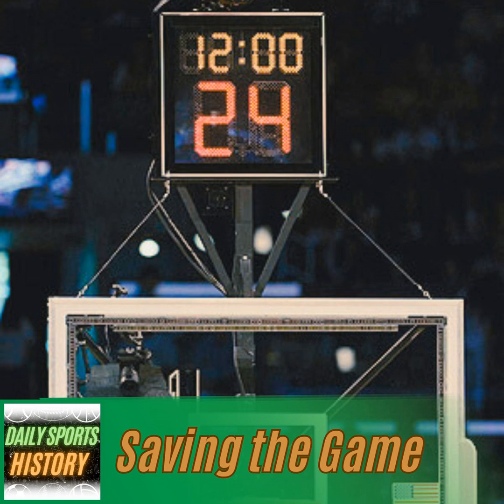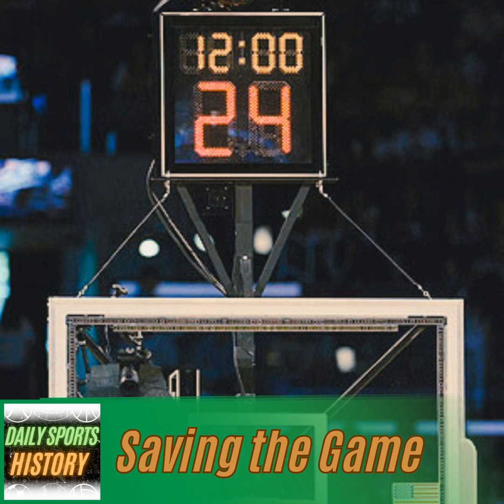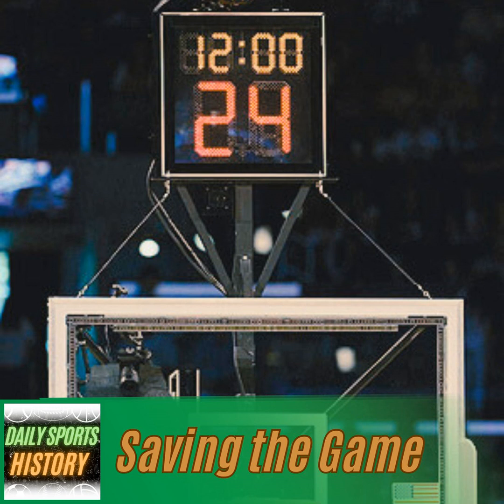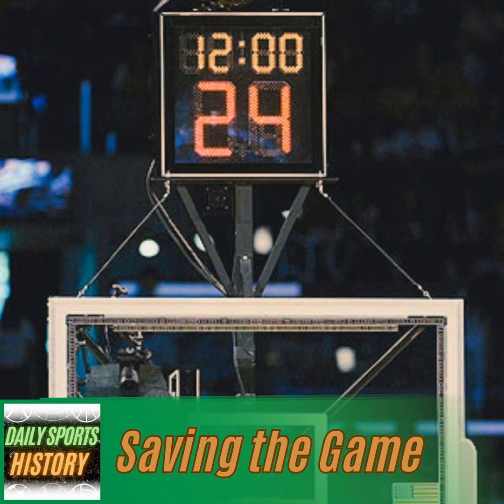Change Saved The NBA: The Shot Clock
Join us as we delve into the fascinating history of the NBA shot clock—a game-changing innovation that transformed basketball strategy and ushered in a new era of fast-paced, high-scoring play. In this short episode, we trace the evolution of the shot clock from its inception to its integral role in modern basketball.Discover the origins of the shot clock and the challenges faced by early basketball leagues in combating slow, stalling tactics. Hear how the introduction of the shot clock in the NBA in 1954 revolutionized the game, forcing teams to play with greater urgency and creativity.Through concise storytelling, we explore the impact of the shot clock on the sport of basketball, from increasing scoring to enhancing the fan experience and shaping the tactics of coaches and players alike.